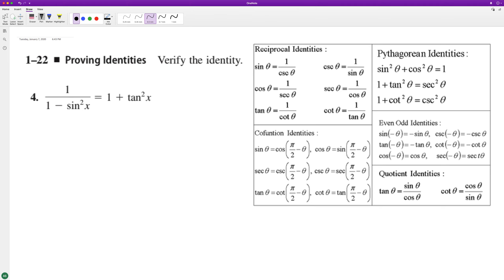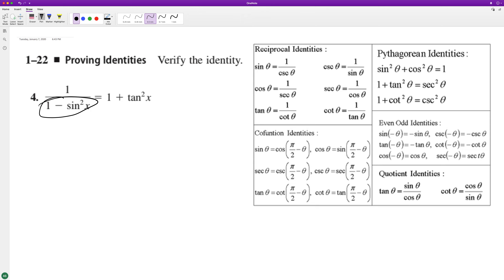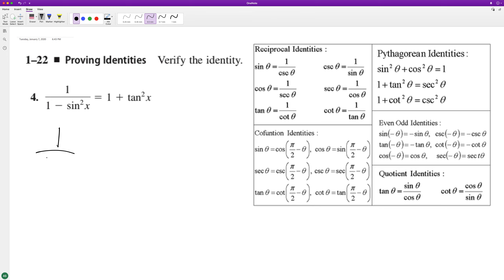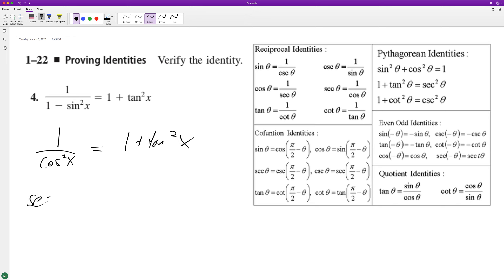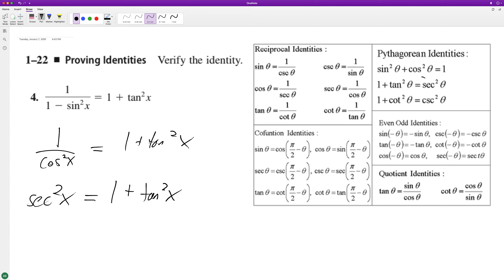verify 1/(1 - sin^2 x) = 1 + tan^2 x